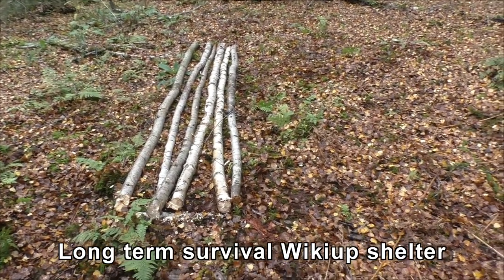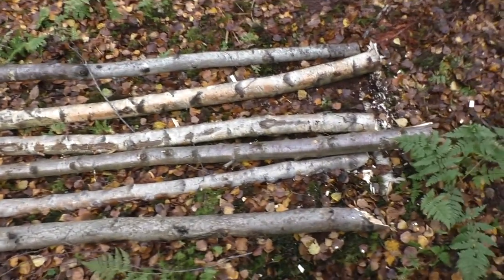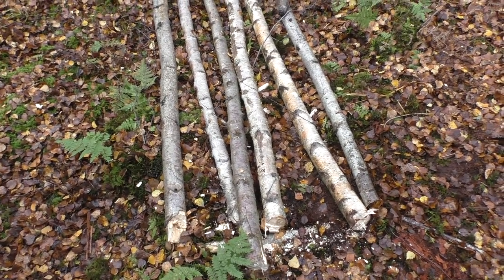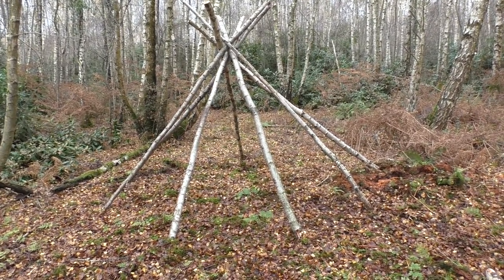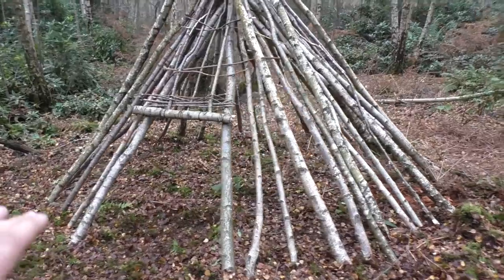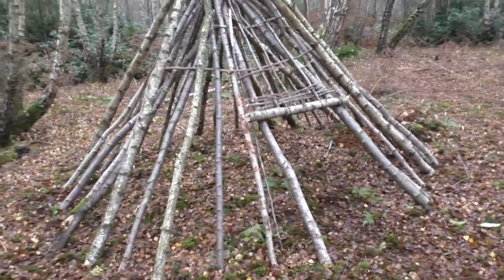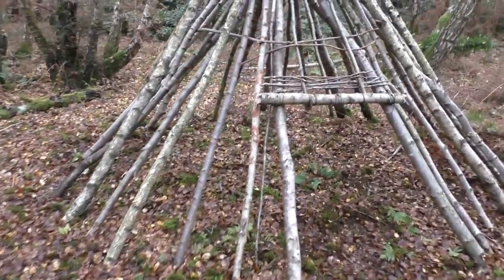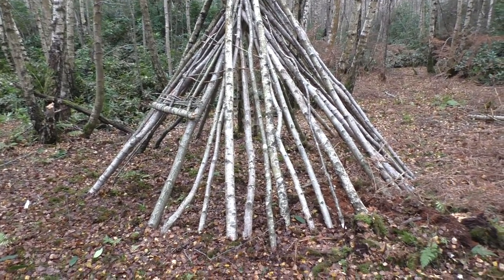Wikiup long term survival shelter build part 1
A quick video showing the materials and building of the framework
of this Wikiup style long term Survival shelter .
Wikiup shelters are a very old style of shelter used by native Americans ,they have timber frame work and were generally covered with animal hides . Bushcraft versions can be covered with anything from moss ,leaves,ferns,branches to my choice for ultimate weather proofing ,comfort and longevity tarpaulin !